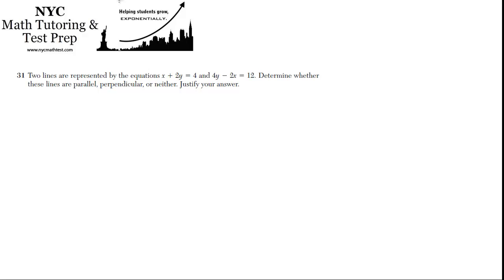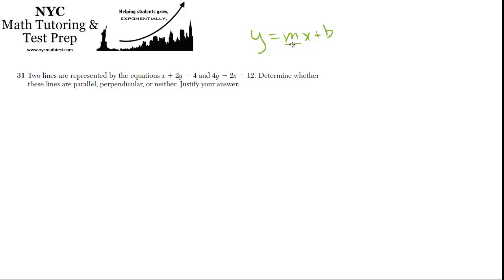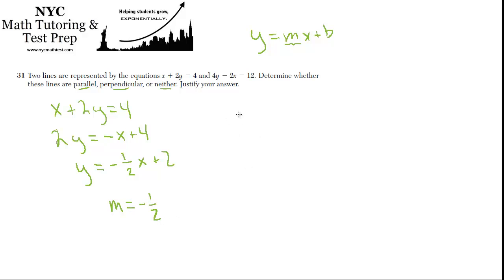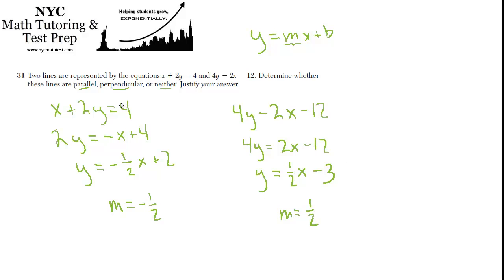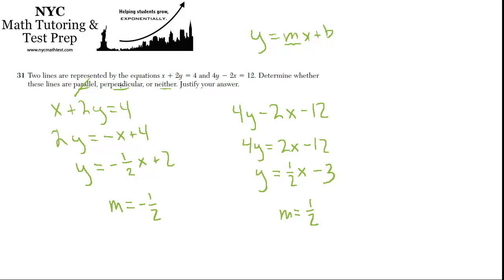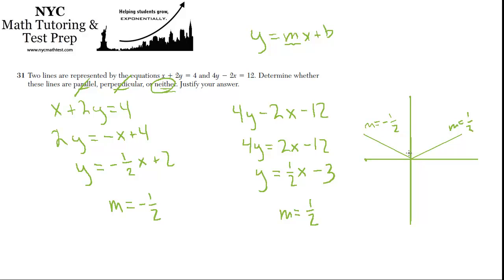Geometry Regents June2012 #31 - Parallel and Perpendicular Lines